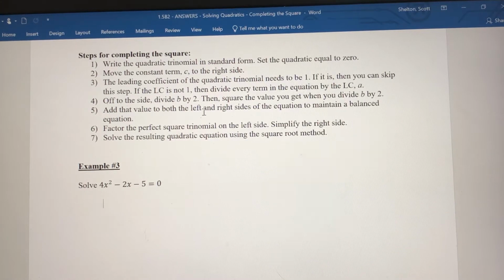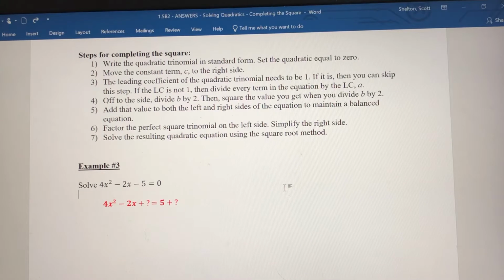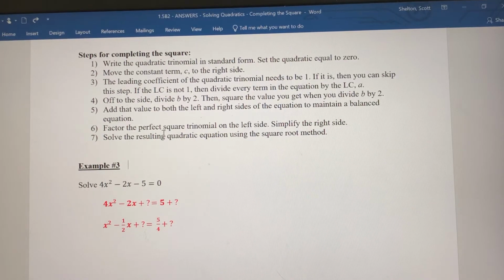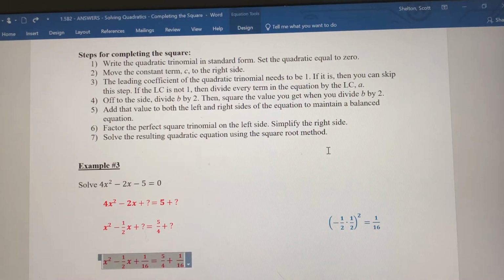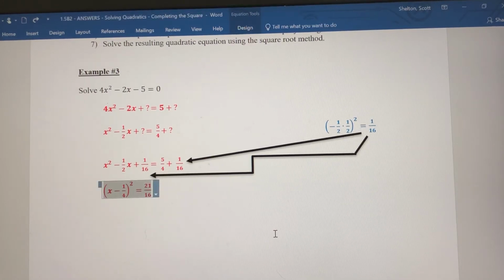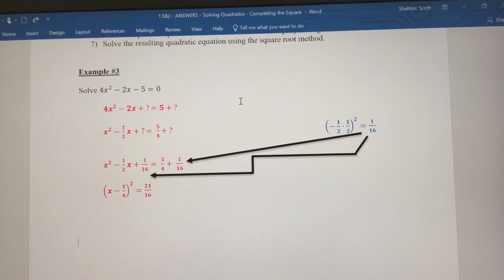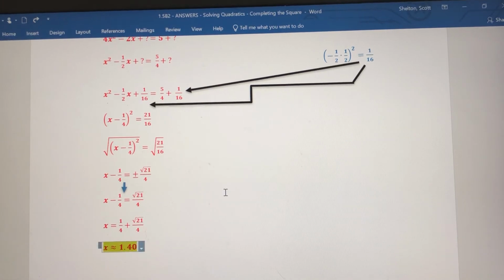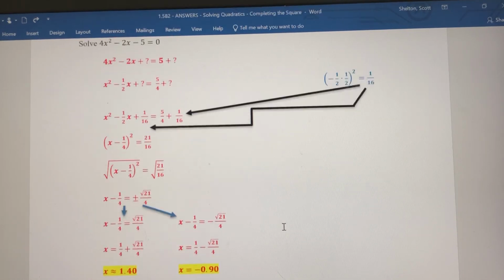Solving Quadratic Equations by Completing the Square - LC ≠1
In this video, we solve a quadratic equation by completing the square. The leading coefficient isn’t equal to 1, so I have to make it 1 by dividing every term by the LC.